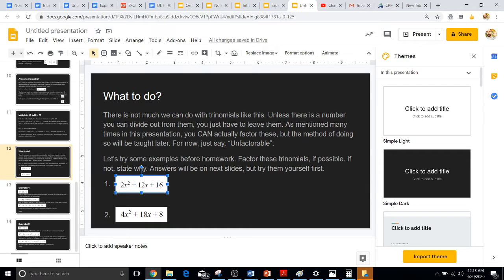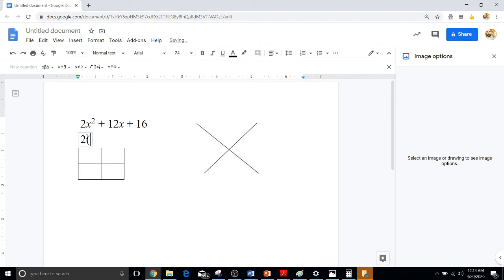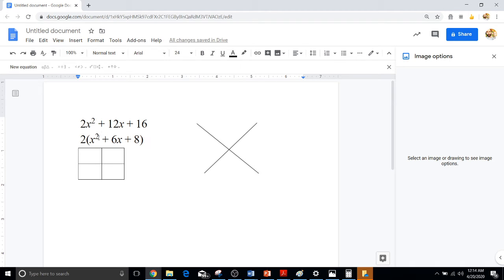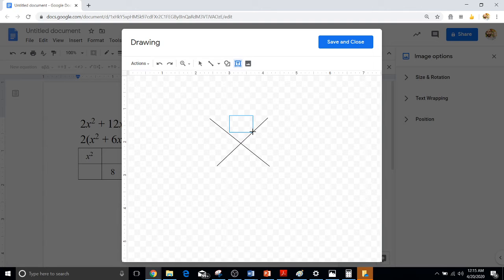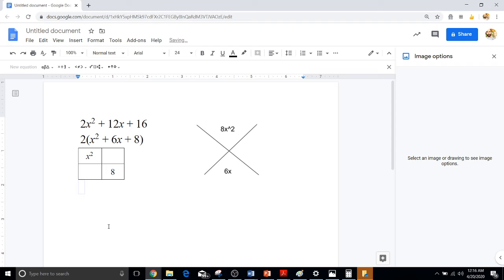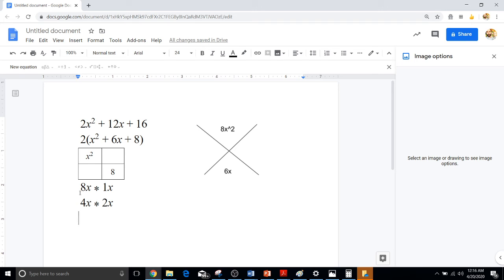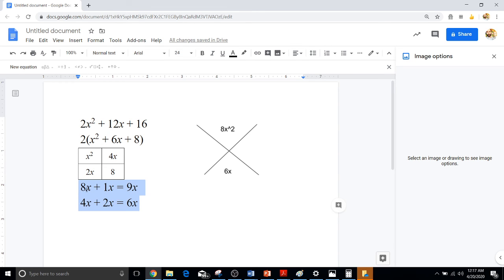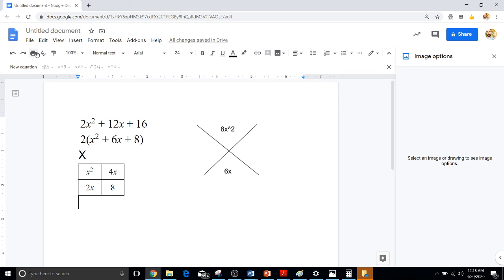Factor using the box and diamond method for larger problems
This video shows students how to use the box and diamond problem to factor trinomials. These will be somewhat larger and scarier than the other problems we've tried.